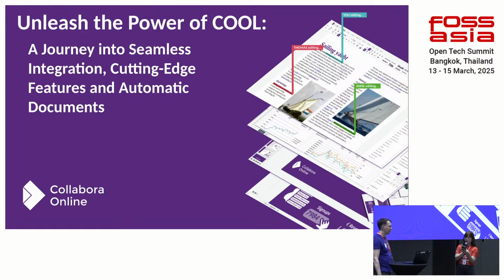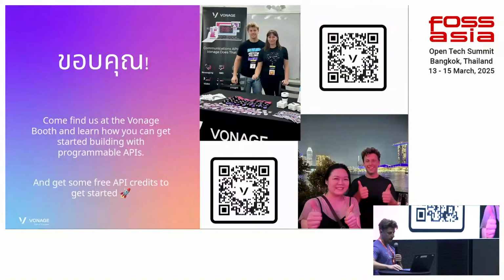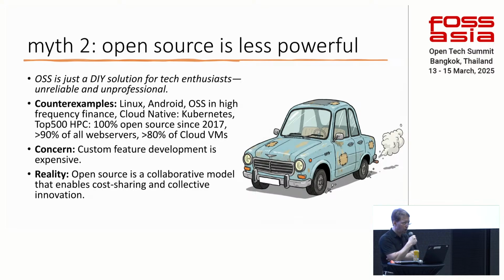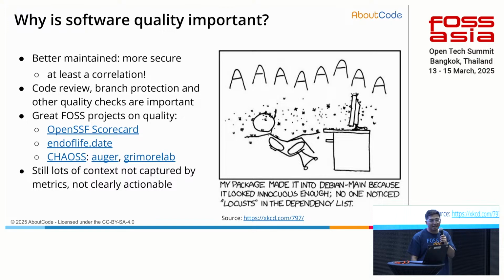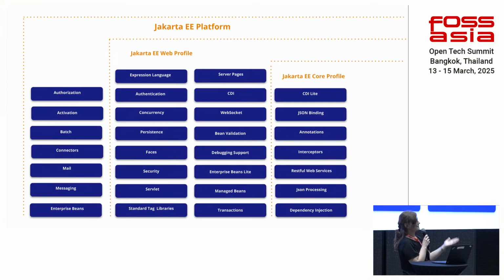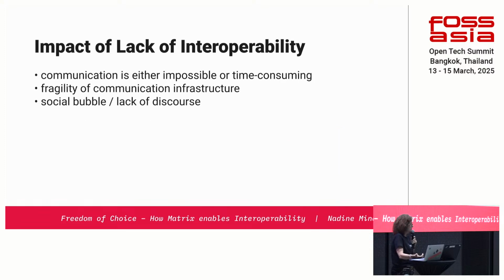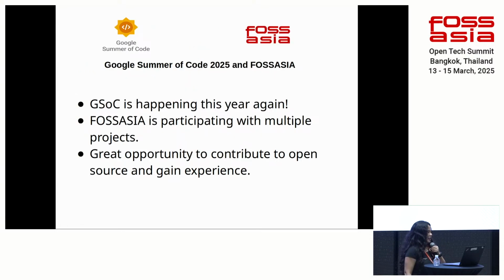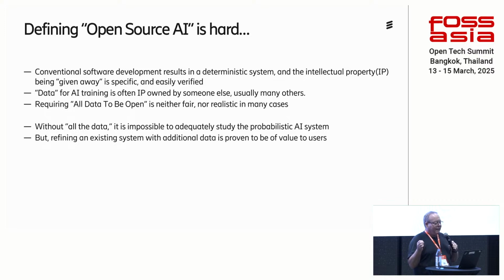FOSSASIA Summit OpenSource Track about